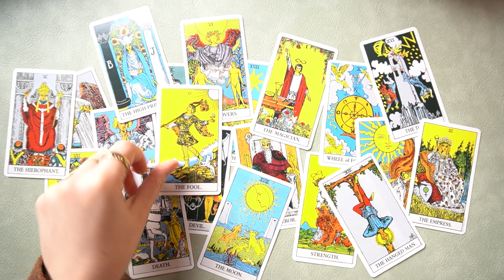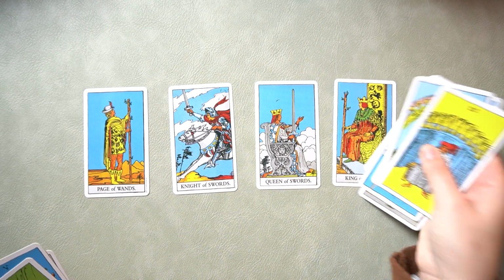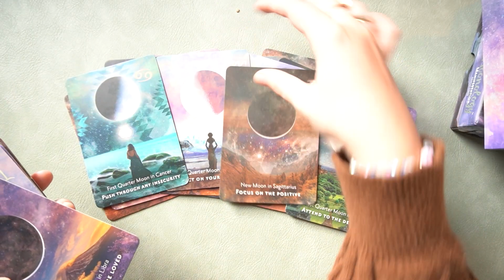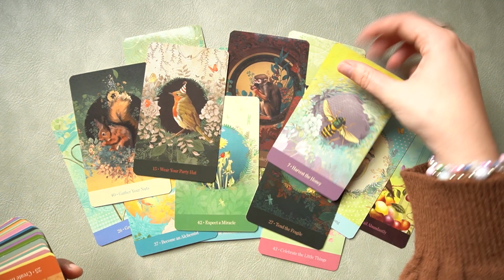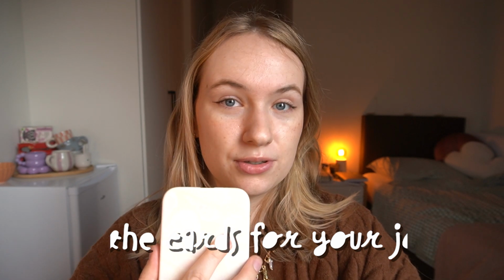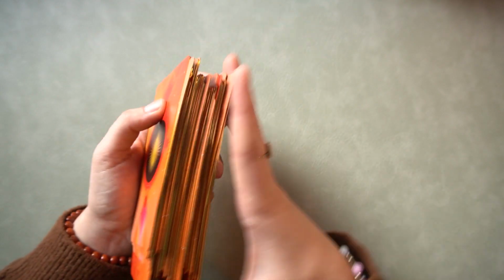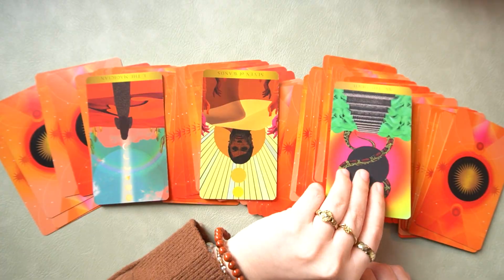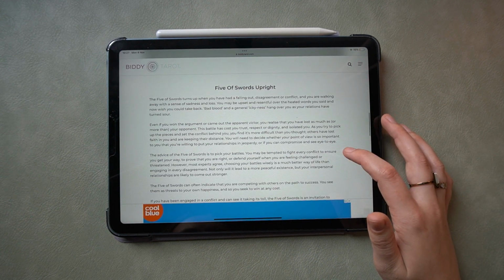Integrate Tarot into Your Journaling Practice: A Guide for Beginners 📝🍃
In this video, I’m sharing my favorite ways to incorporate tarot and oracle cards into journal spreads for deeper reflection and creativity. First, I give a quick overview of tarot and oracle cards for those who may be new to them, and then I dive into specific journaling ideas to help you get started. English isn’t my first language, so thank you for being patient with me as I find the right words! Time stamps are in the description if you’d like to skip to any part. Enjoy exploring the magic of tarot journaling with me! 🌙📓✨

📖Chapters:
Intro - 00:30
Using the cards in your spreads - 05:08

📹 Equipment Used in this Video:
Camera: Sony a6400
Audio: I Phone 13
Editing software: Adobe Première Pro & Adobe Photoshop